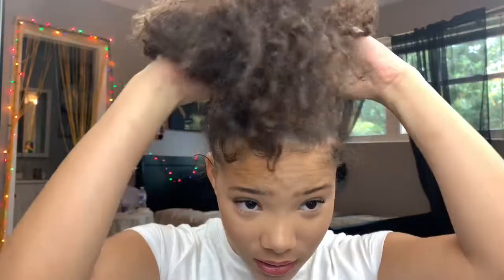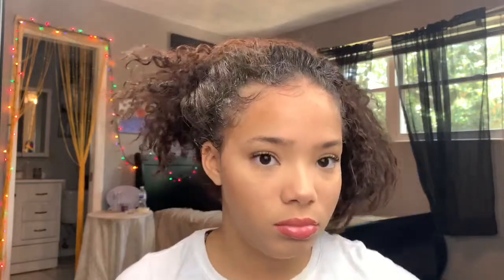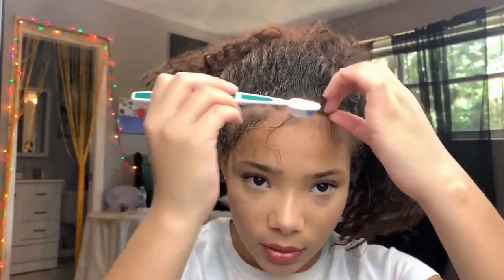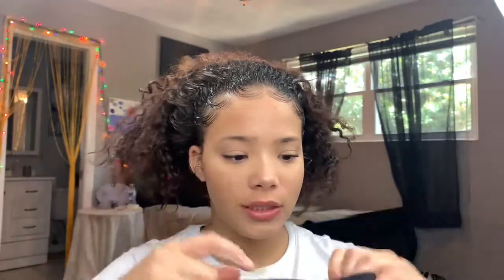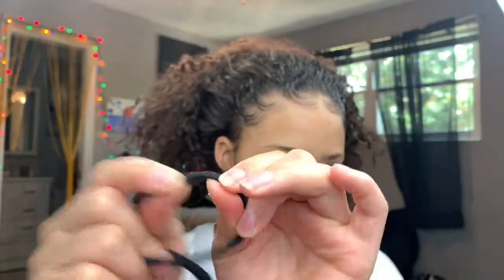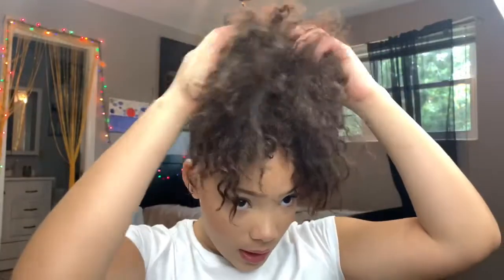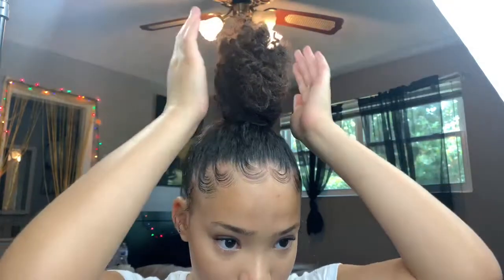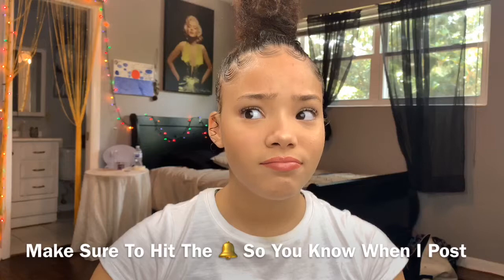HOW TO: Top Knot Bun on Thick Curly Hair + Edges!! 2019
~BRATZNATION ~ Hey guys I hoped y’all enjoyed the video!!